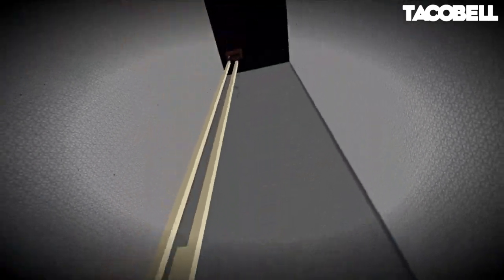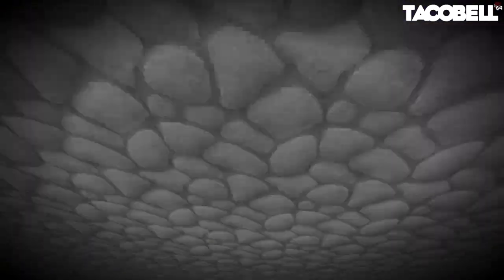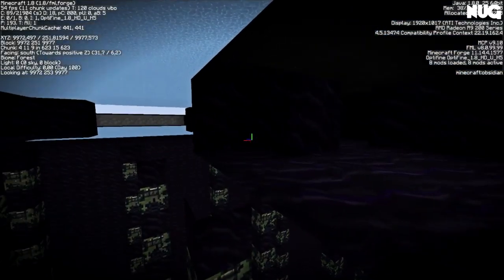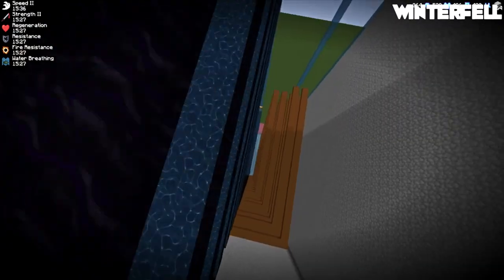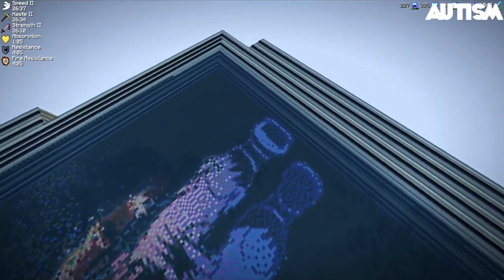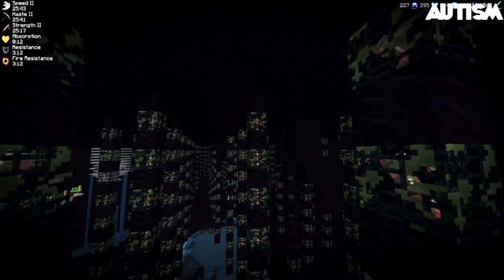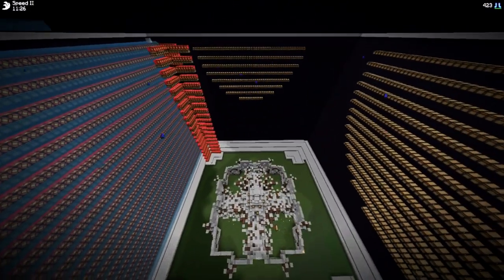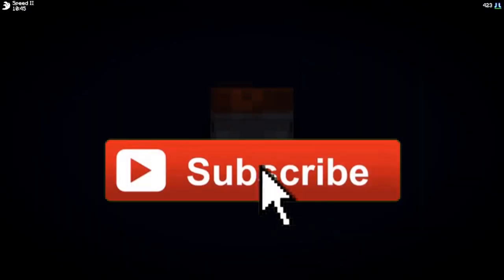5.000 Sub Special: How To Plan Out A Raid!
MODS I USE:
1.8 Optifine
1.8 Forge
1.8 Liteloader
1.8 LunatriusCore
1.8 bspkrsCore
1.8 Schematica
1.8 StatuseffectHUD
1.8 ArmorStatusHUD
1.8 Light updater
1.8 Voxel MiniMap